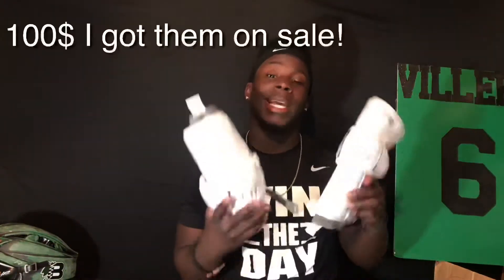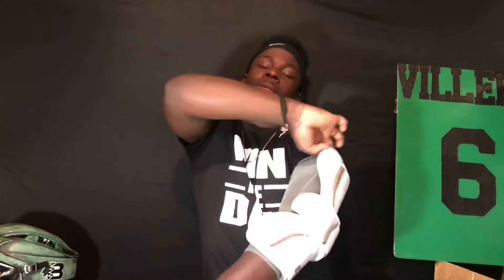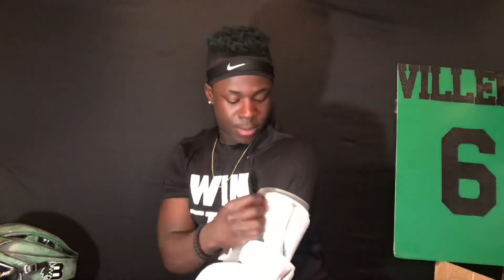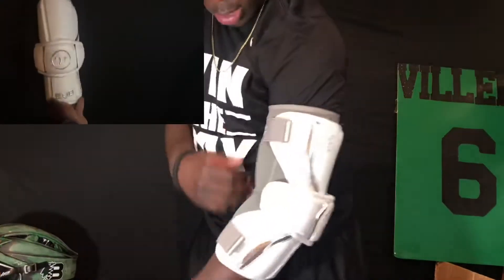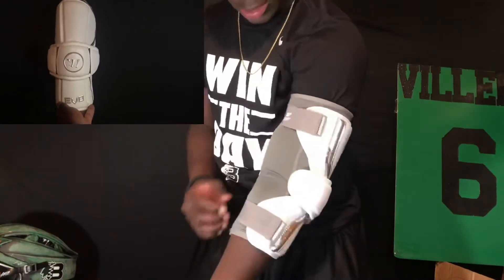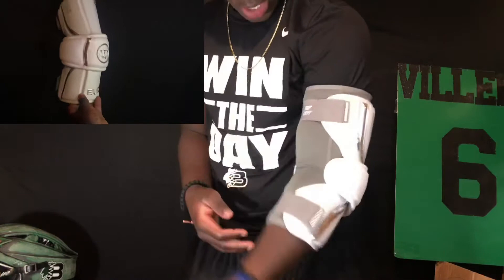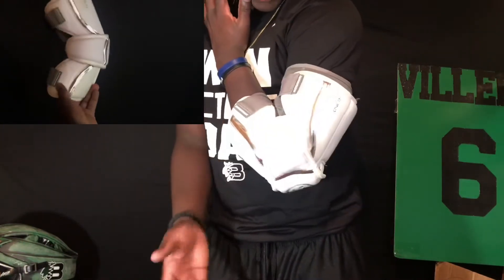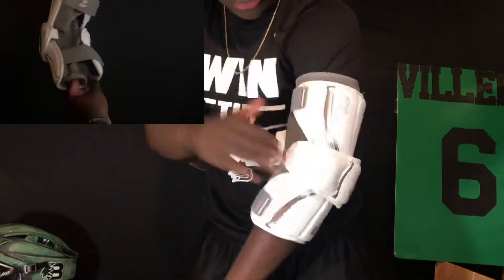warrior evo arm guards// reveiw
warrior evo arm guards